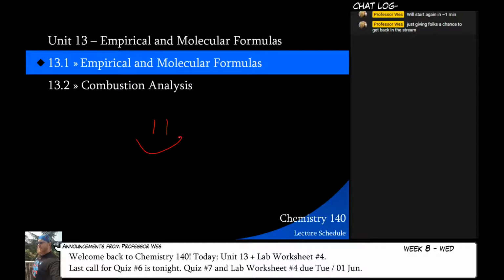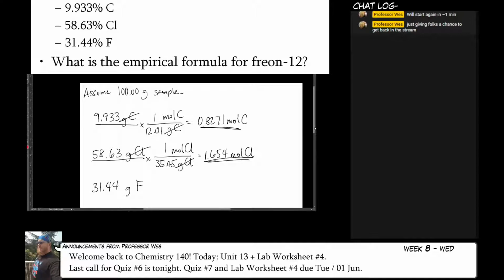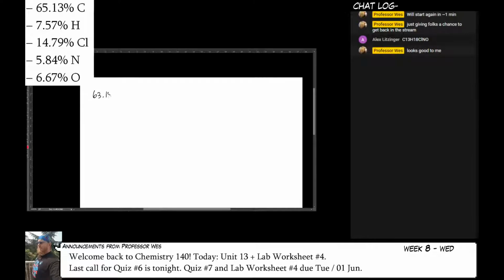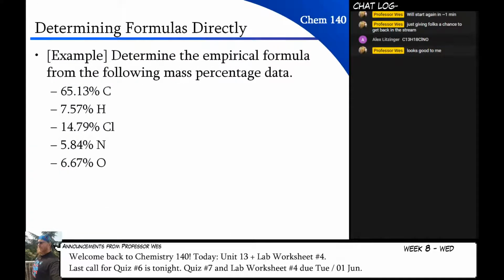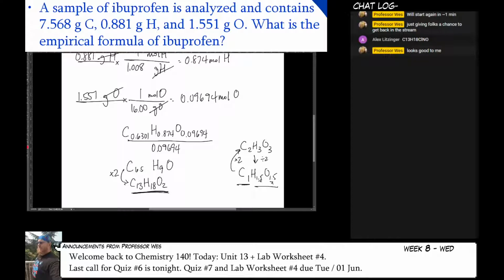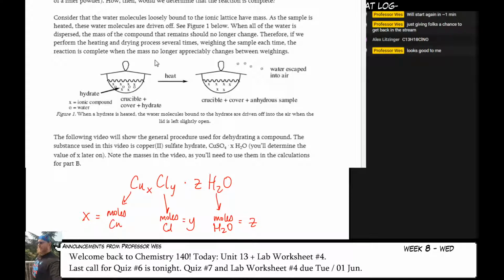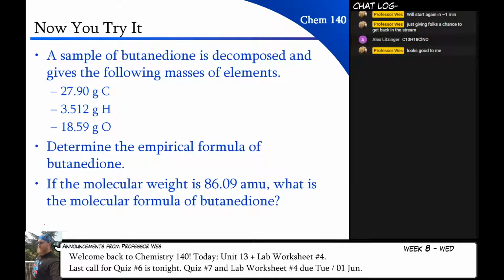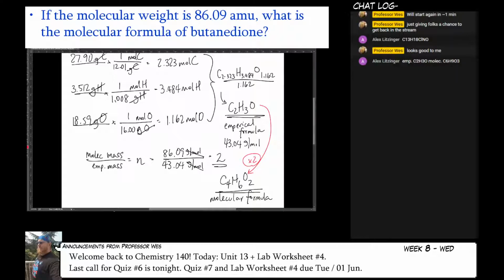Chem 140 S2021 - Week 8 / Wed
Section 13.1: Empirical and Molecular Formulas

A brief discussion of lab worksheet #4 is presented after the break.

Note that section 13.2 is skipped over and will not be tested.